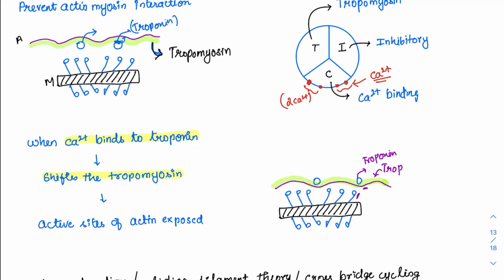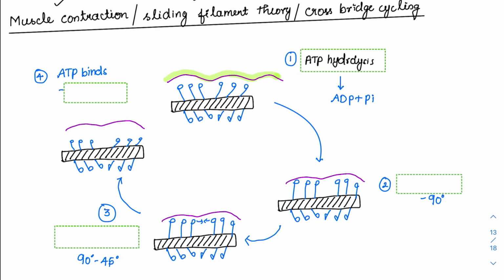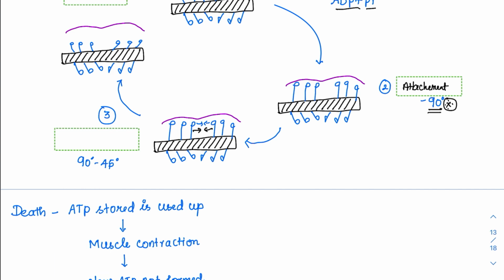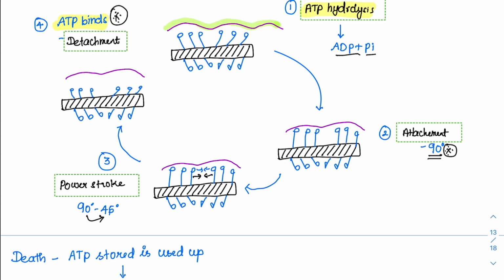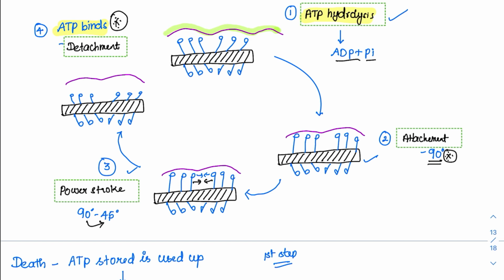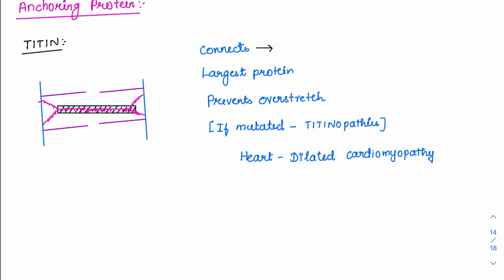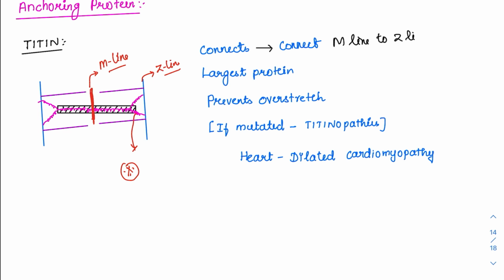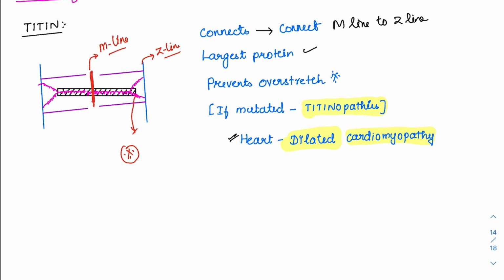Muscle Contraction - Sliding Filament Theory - MCQ concepts